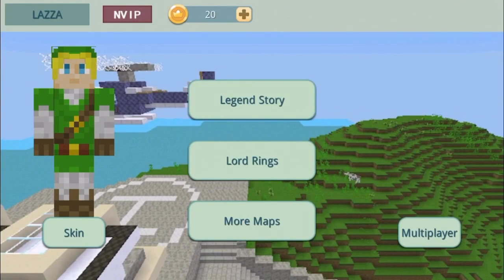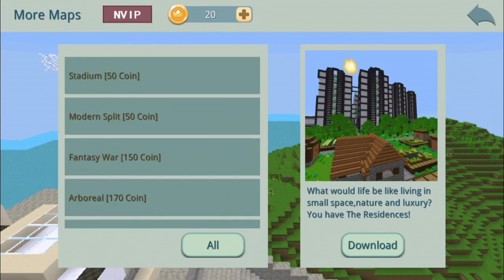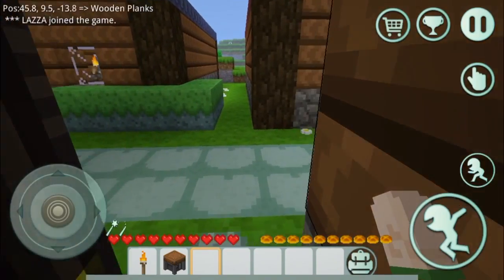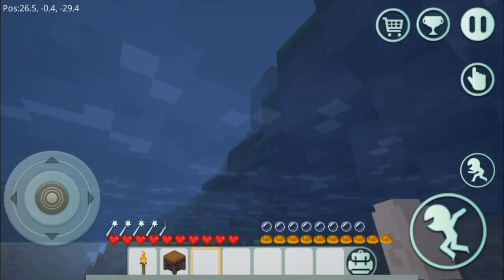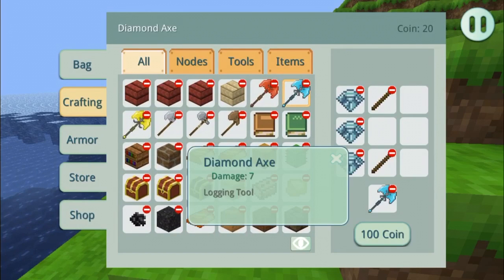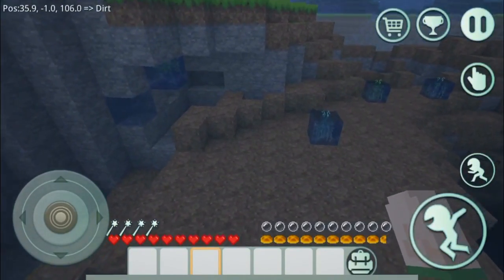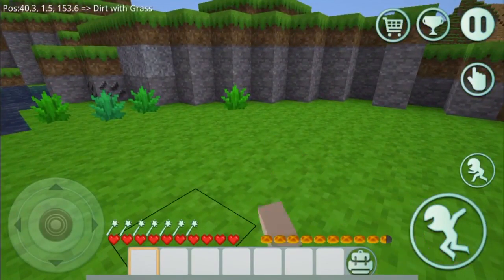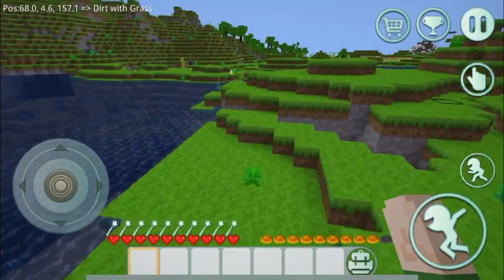Lets Play 积木盒子：迷你版沙盒世界 (MINECRAFT CLONE)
I don't know what it's called but it's Not to bad of a Minecraft clone , check it out if you want , thanks for watching hope you enjoyed the video , like and subscribe for more

❇️Bio:Hey I'm Michael, I record Minecraft Pocket Edition! 😀 hopefully you'll be entertained for the duration of the video, Glad you stopped by!